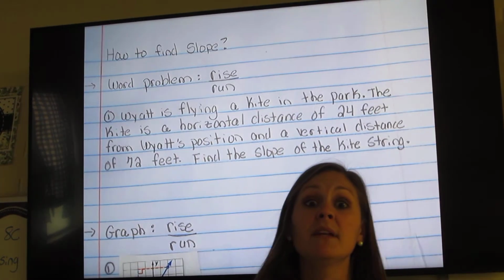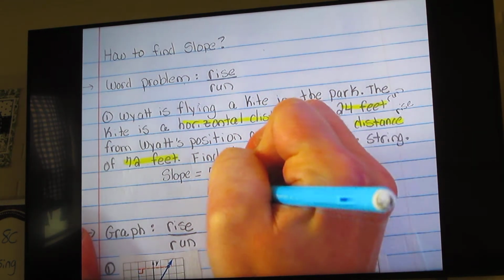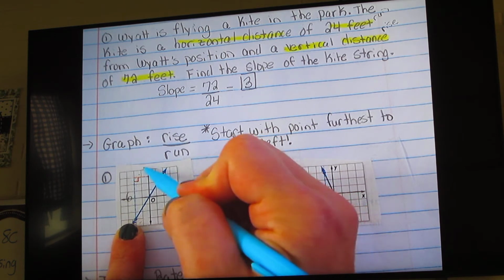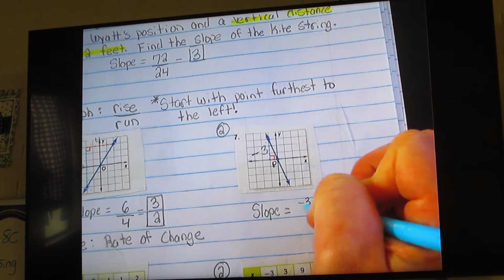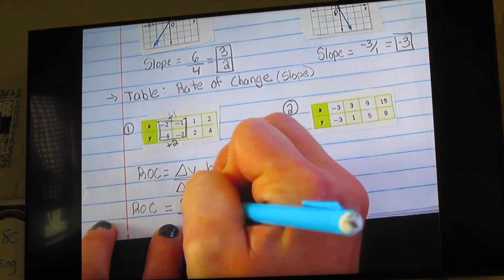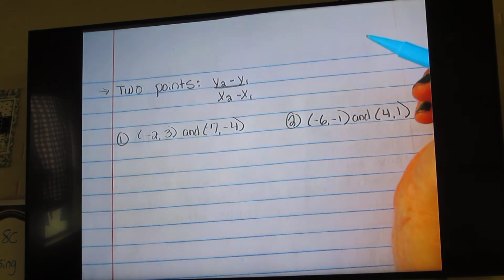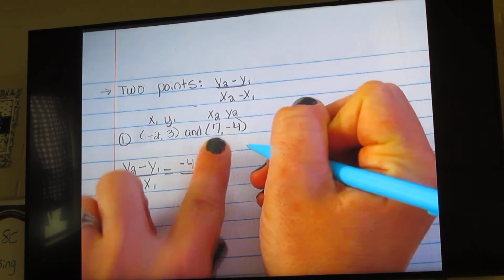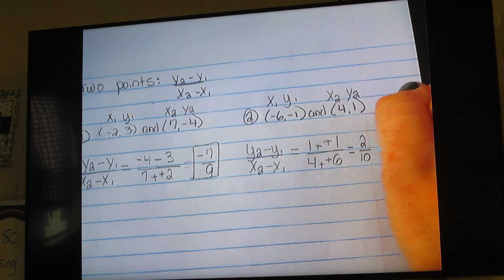How to find slope with multiple representations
Finding slope is a topic in so many of your math courses, watch this video to see all about slope!